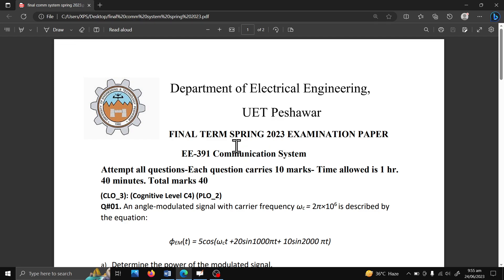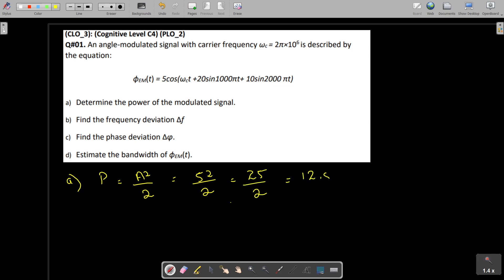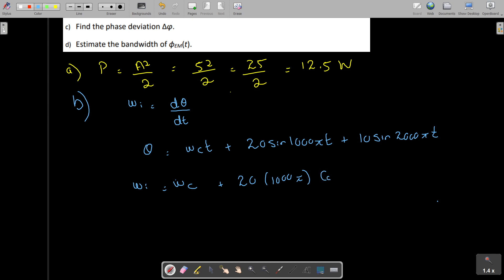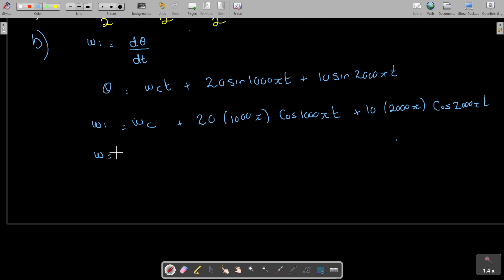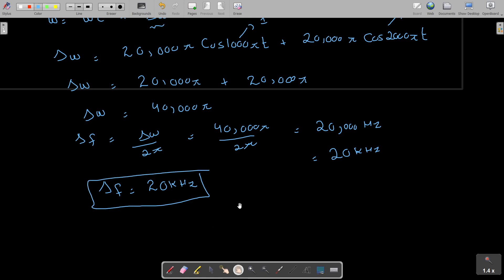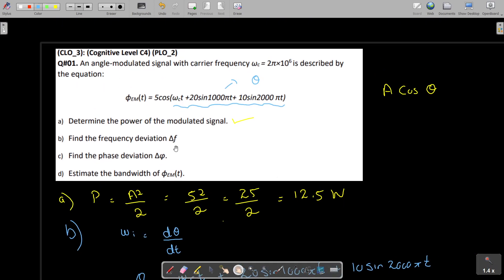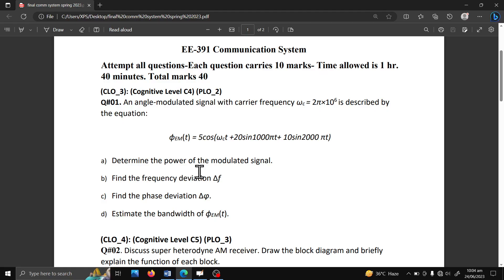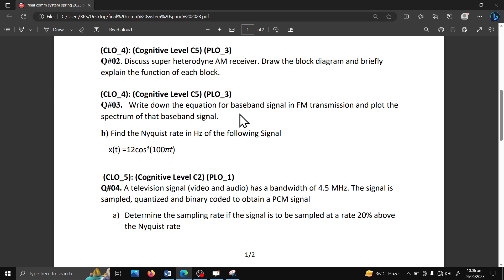UET Peshawar Spring 2023 Communication system Final Paper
In this video, solution to final term paper is given